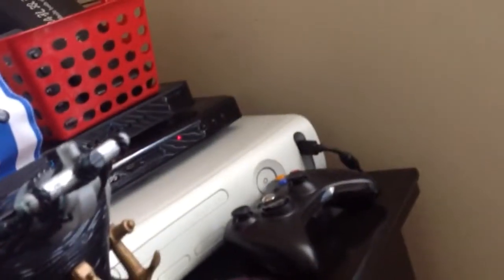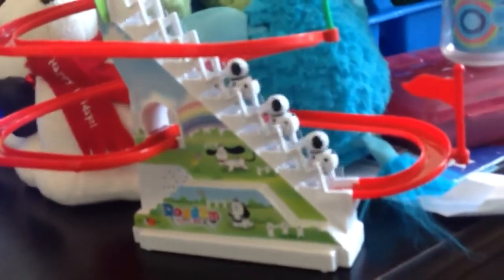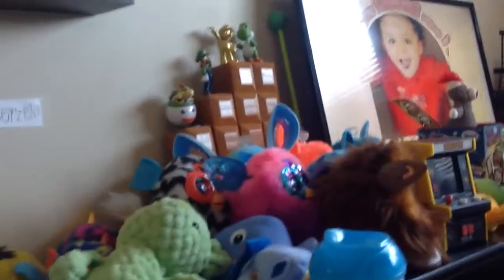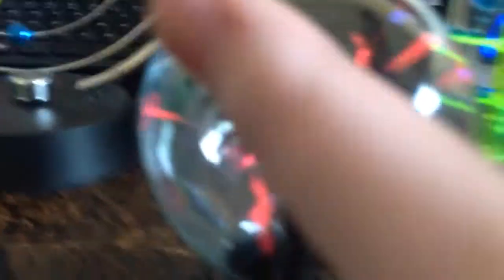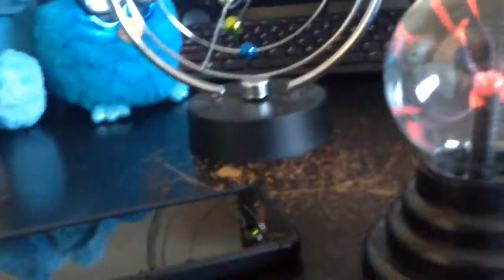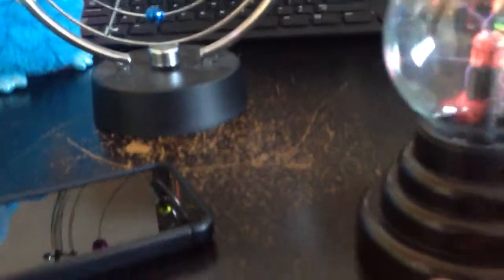Baby Einstein Toy Collection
Video made by IPad